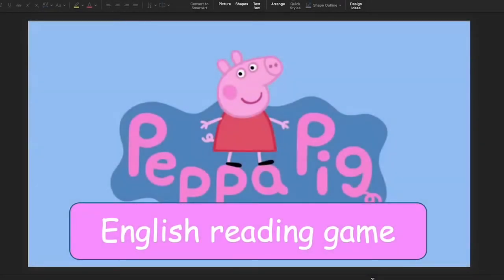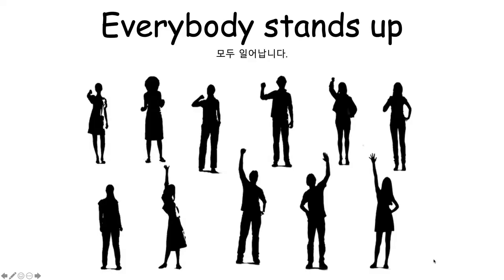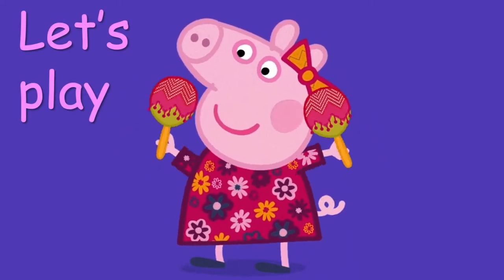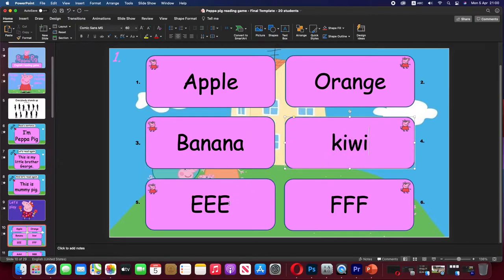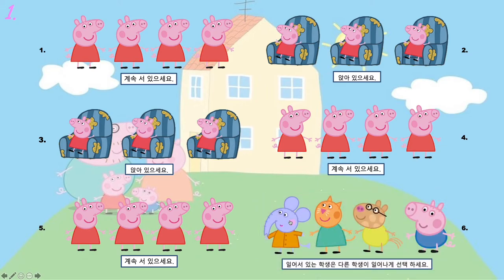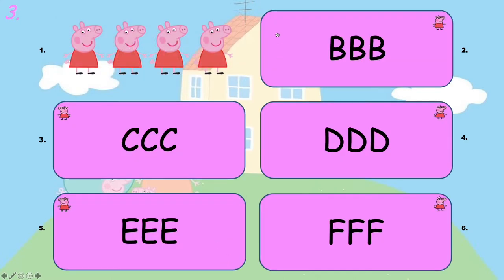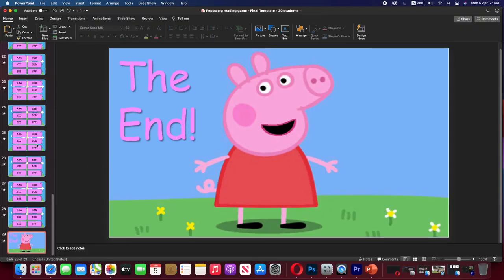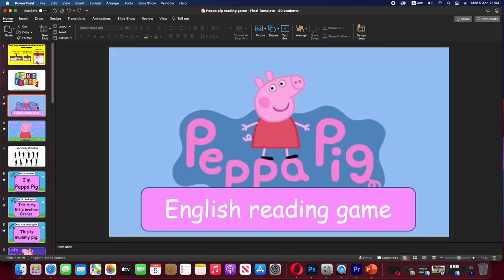페퍼피그 읽기 게임. Peppa Pig English reading game.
Use the link below to download the game. The first link is for a class size of around 20 students.

This second link is the same game but more suitable for a smaller class of around 15 students.

Link below is for Cheongjae book, lesson 2 - Let's play soccer. Ready made go, plug in and play!